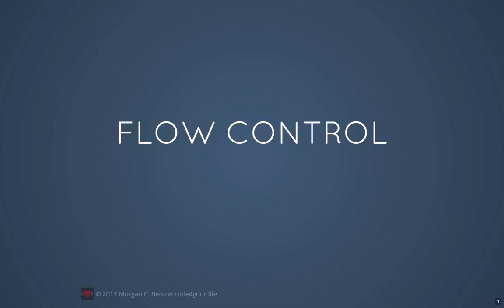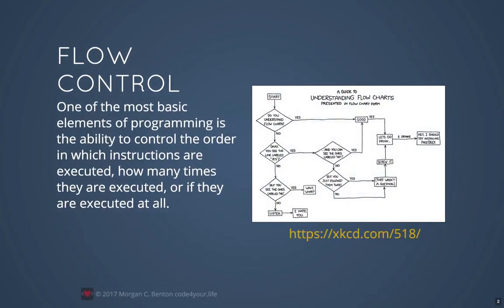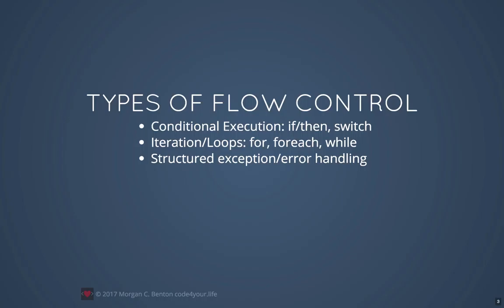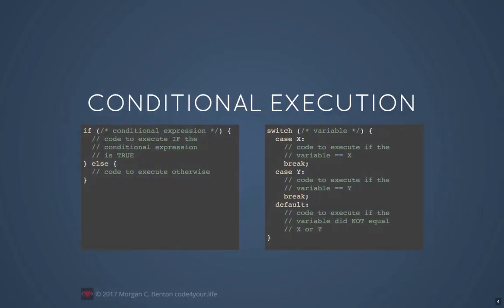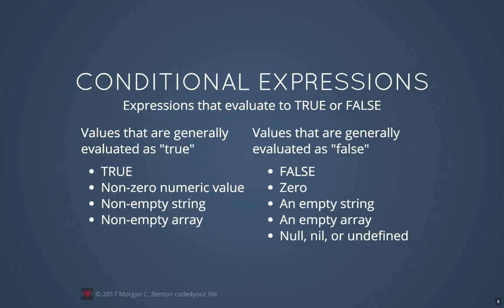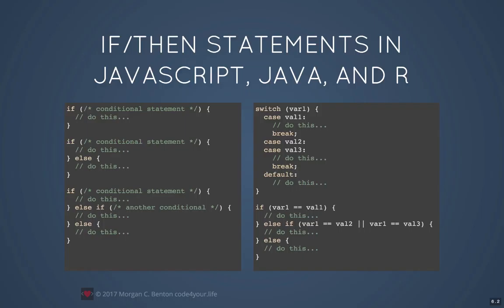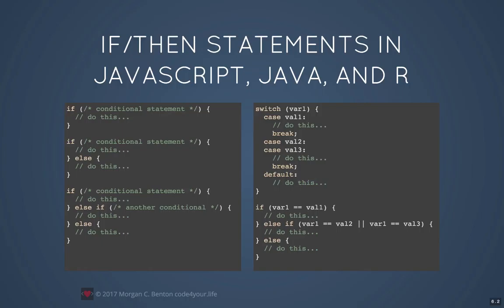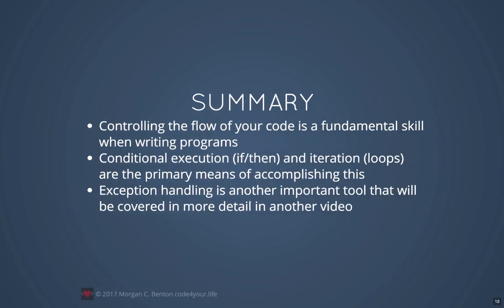Flow Control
Introduction to the concept of flow control in computer programming. Example code in a variety of languages is provided to demonstrate the major types of flow control: if/then statements, switch, for loops, foreach loops, and while loops. The slides for this video are available